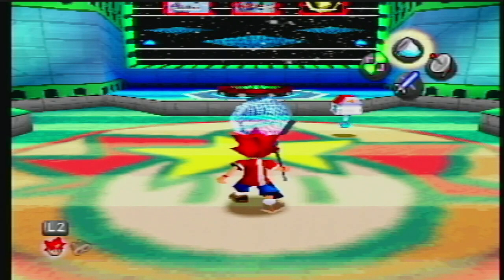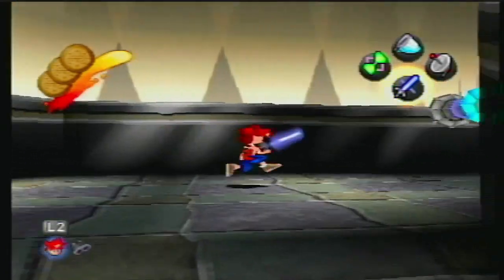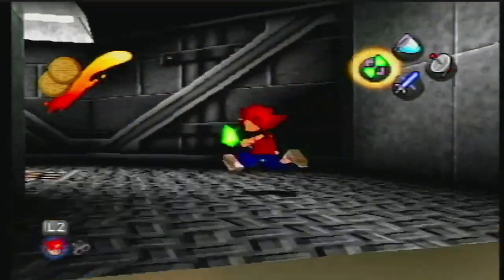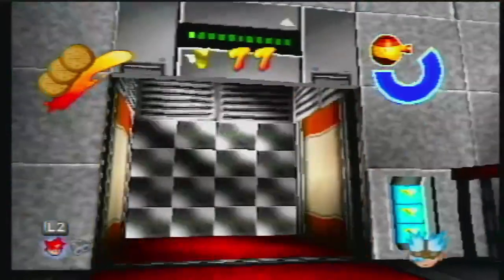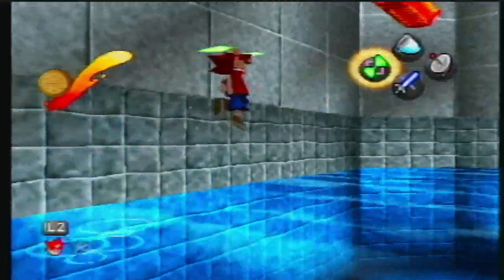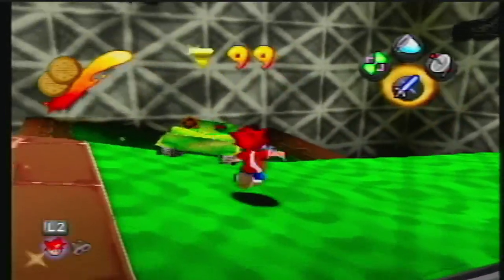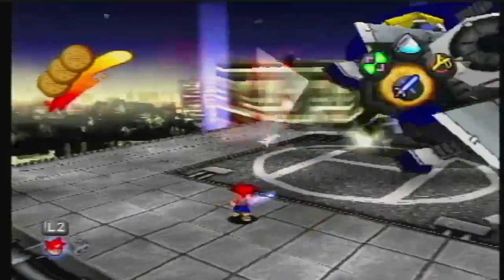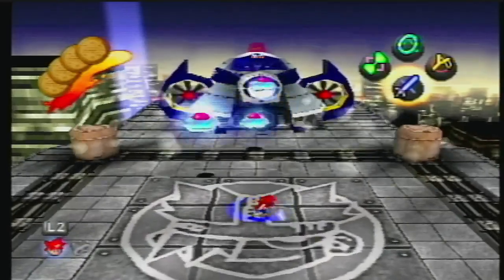Monkey Madness: Let's Play Ape Escape 07 Retro Gaming Adventure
Welcome to our Retro Gaming Adventure with Ape Escape 07 TV Tower! Join us as we delve into the nostalgic world of Ape Escape, a classic video game that captured the hearts of gamers worldwide. In this episode, we take on the thrilling challenge of conquering the TV Tower level. Prepare to be transported back to the golden era of gaming as we navigate through this exciting platformer, filled with humorous moments, ingenious gadgets, and mischievous monkeys. Our skilled gameplay and in-depth commentary will keep you engaged and entertained throughout this epic quest. Join us as we showcase the delightful graphics, catchy soundtrack, and addictive gameplay that made Ape Escape a beloved title. With our expert tips and tricks, you'll uncover hidden secrets and master the game's unique control scheme, utilizing the PlayStation's DualShock controllers to catch those cheeky primates. Whether you are a dedicated fan of Ape Escape or new to this retro gem, this Let's Play series will provide hours of entertainment and a nostalgic trip down memory lane. Don't miss out on the chance to relive the magic of Ape Escape 07 TV Tower alongside us! Let's embark on this unforgettable journey together!